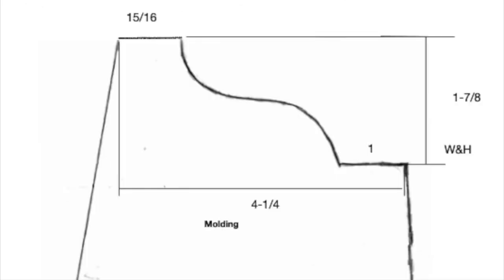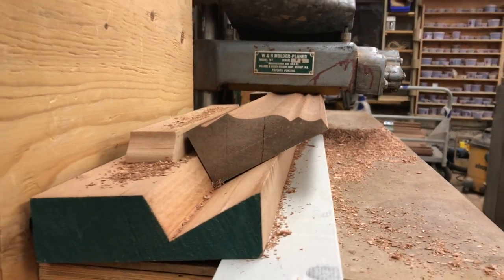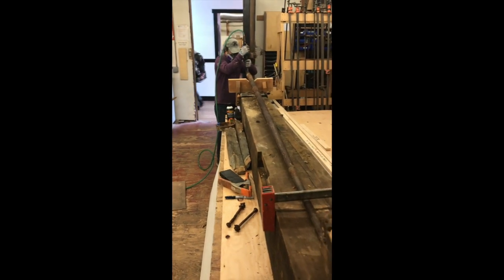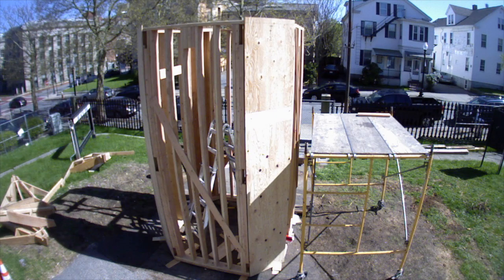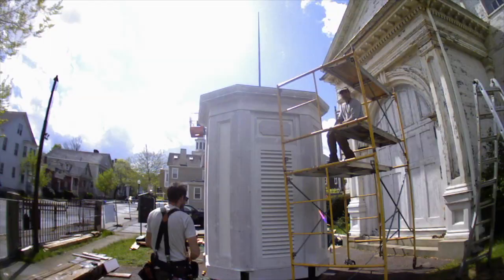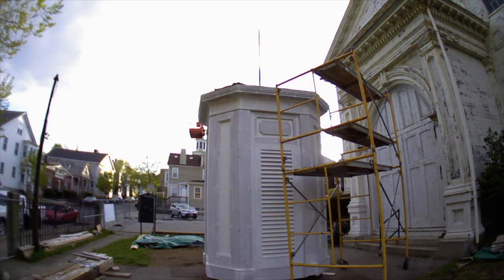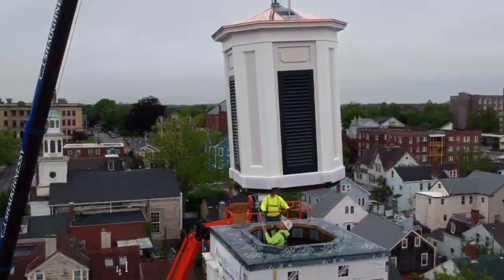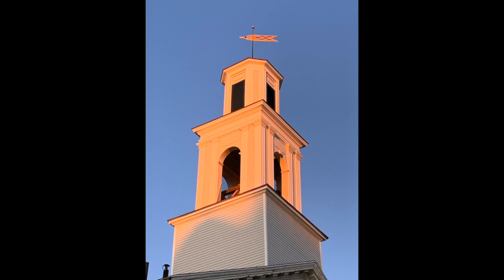New Bedford First Baptist Church Lantern Project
The New Bedford First Baptist Church Lantern Project was completed in May of 2019 for the Waterfront Historic Area LeaguE. Heritage fabricated the pieces in the shop, refinished them, then assembled them onsite. The lantern was then lifted into place by the general contractor for the project, John F. Shae Co. of Avon, MA.